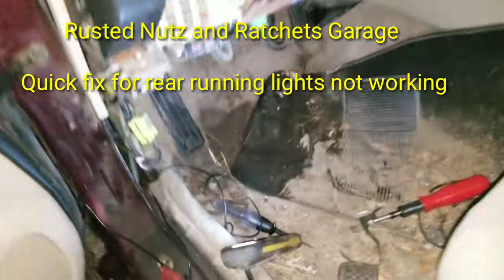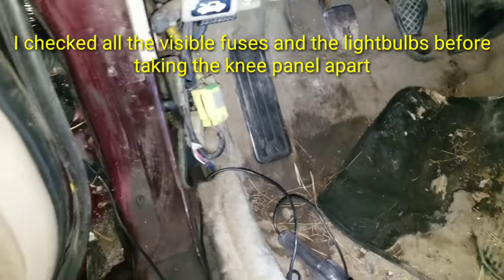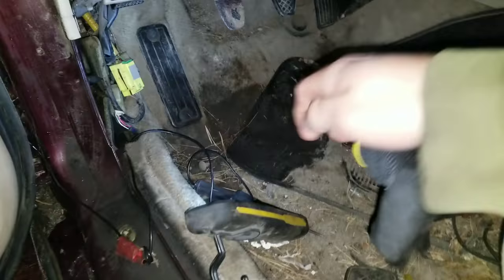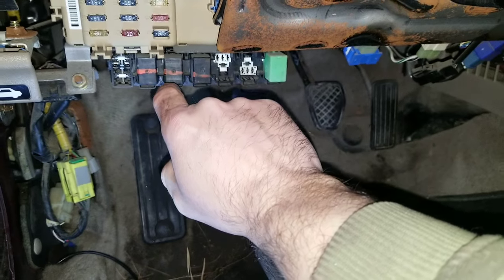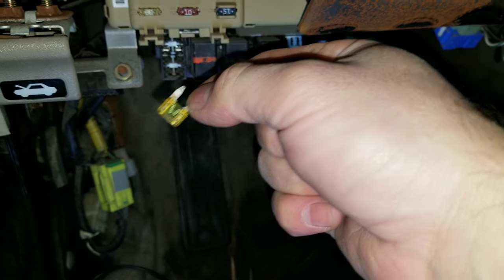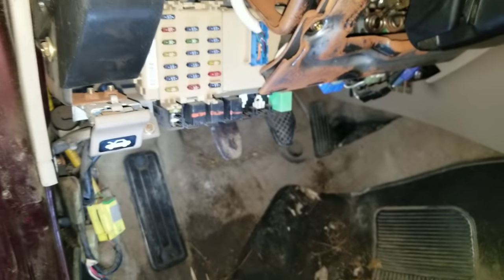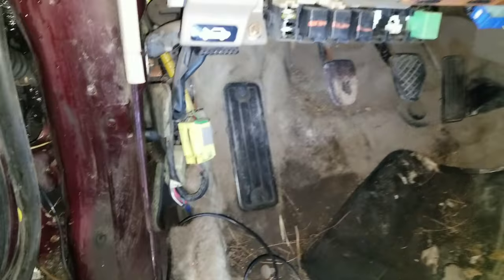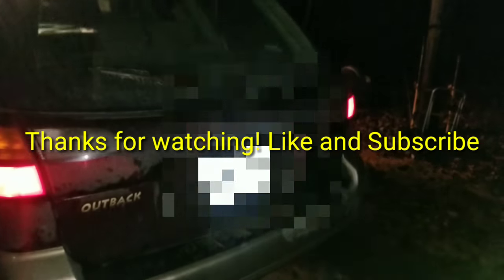Running lights not working fix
The taillights on my 2000 outback stopped working and I found a partially hidden fuse that was the culprit. This may work on other subaru models as well.